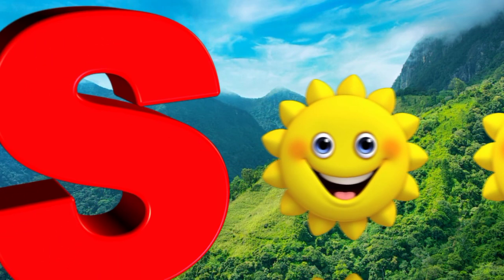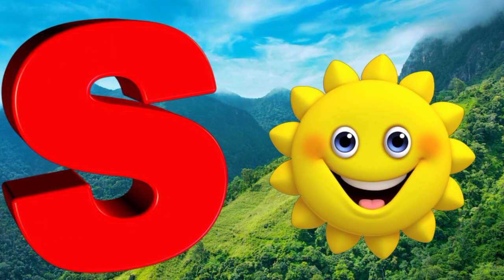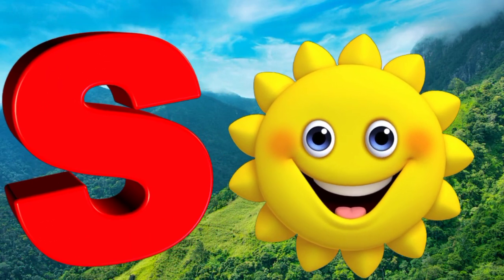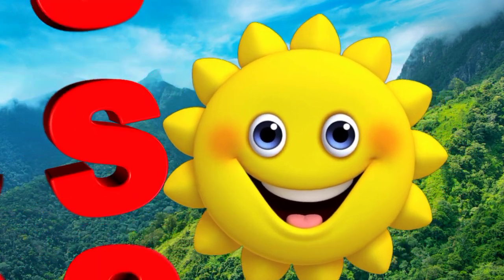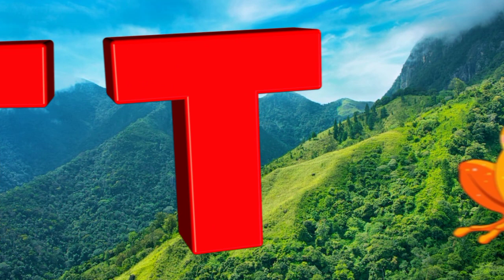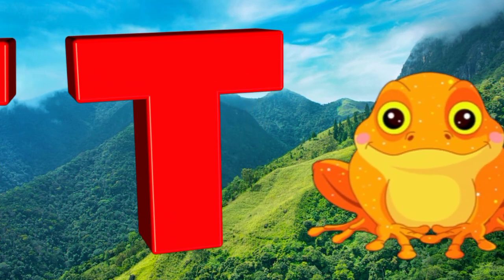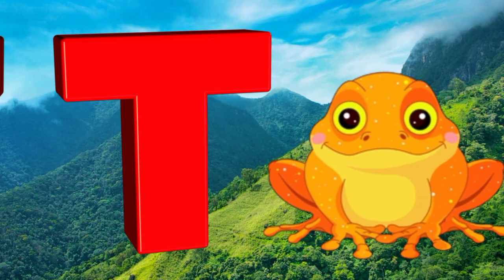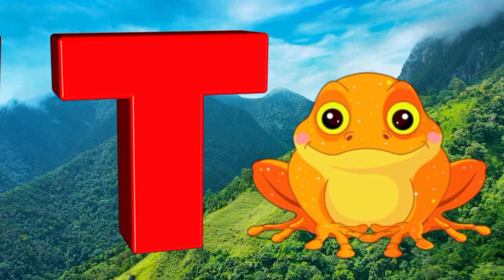ABC Song | Phonics Song | A is for Apple | ABC Alphabet Songs for Children